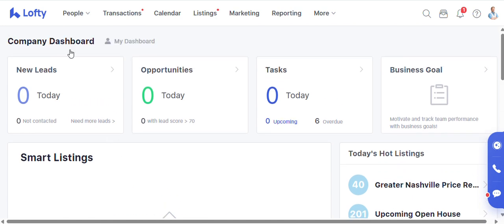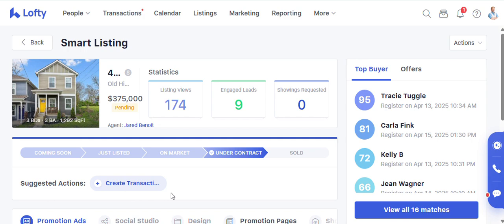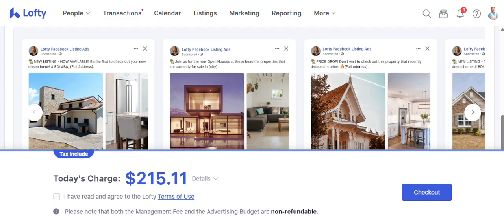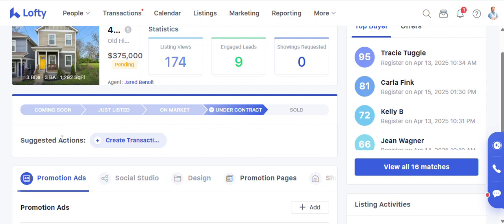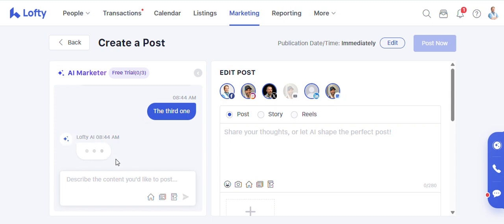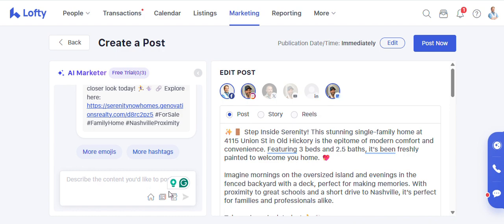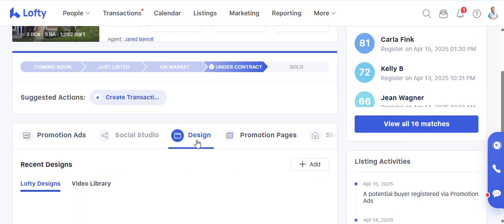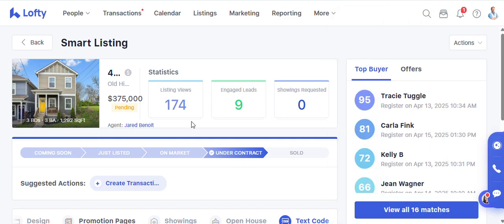Listing Marketing for Grace